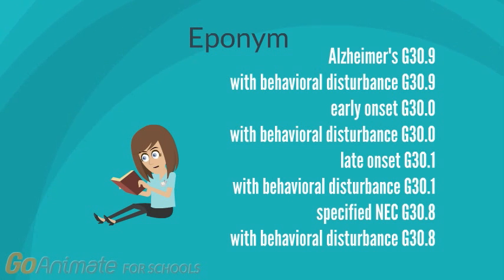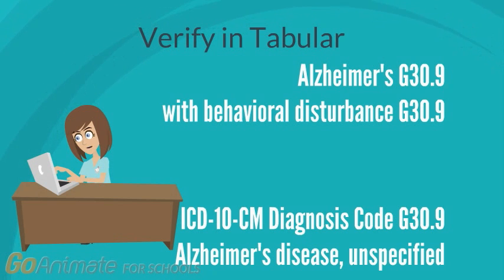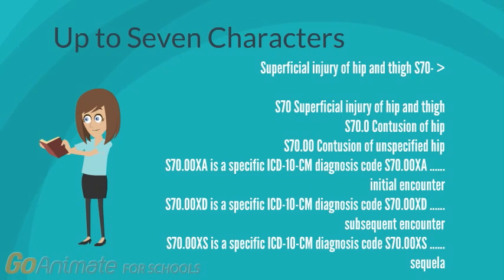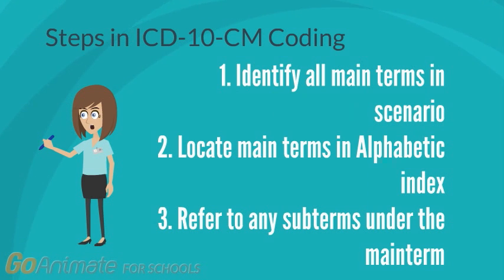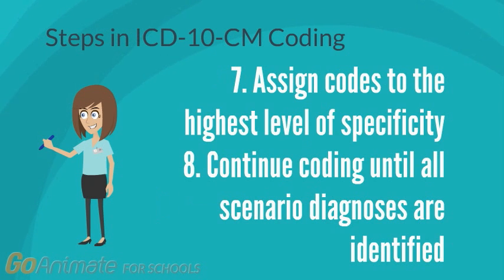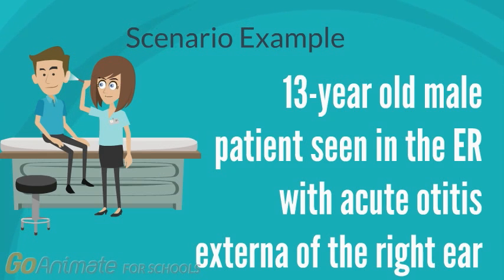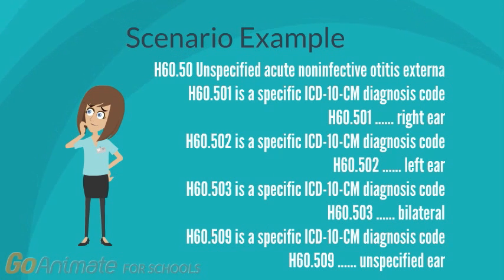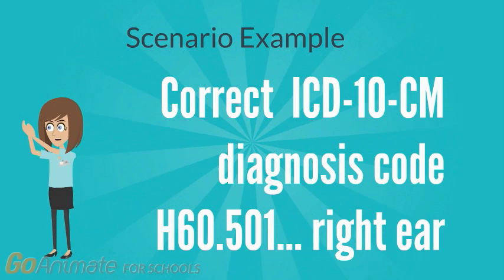ICD-10-CM Introduction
Introduction to ICD-10-CM Diagnosis Medical Coding